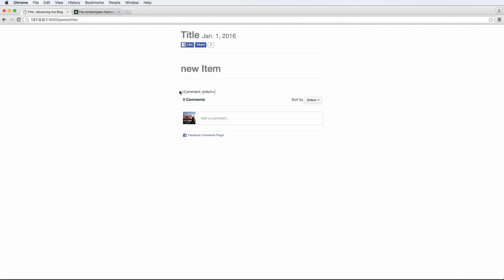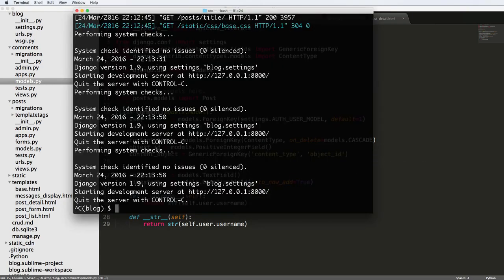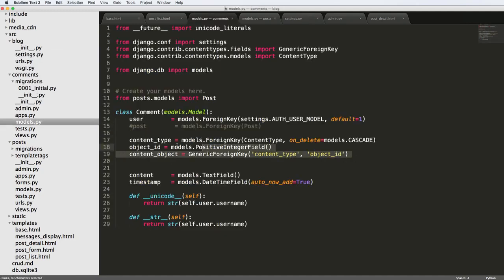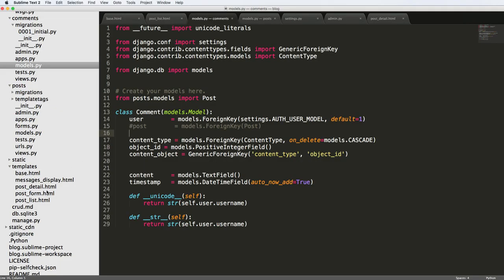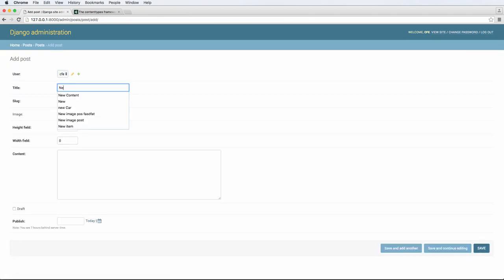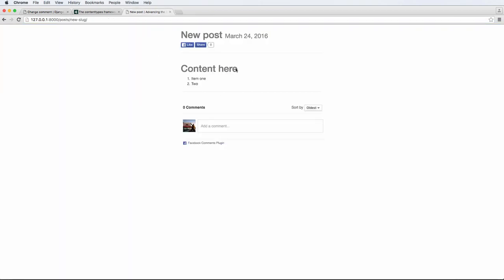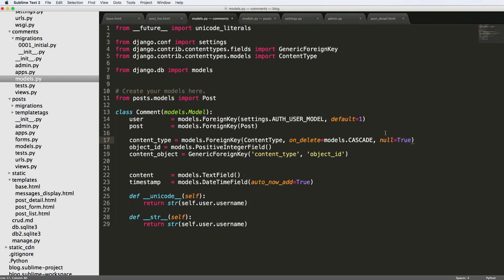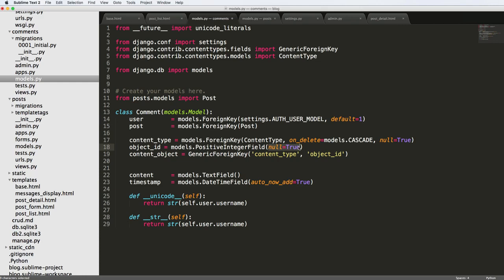Free Django Website Developing and Hosting Course in 2022 updated - Python Tutorial Anywhere #54